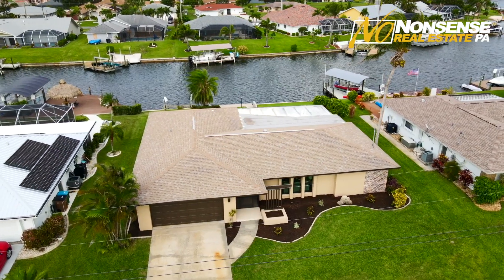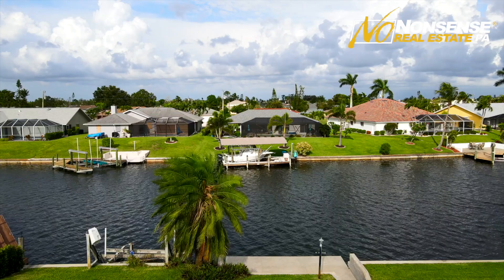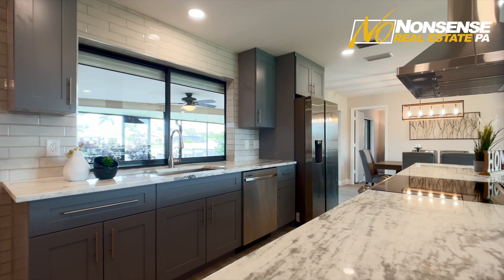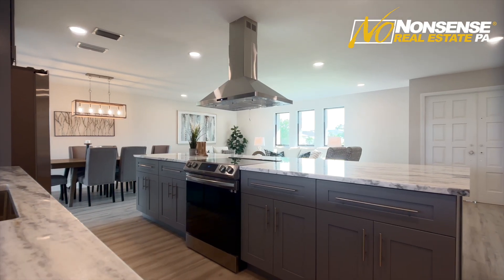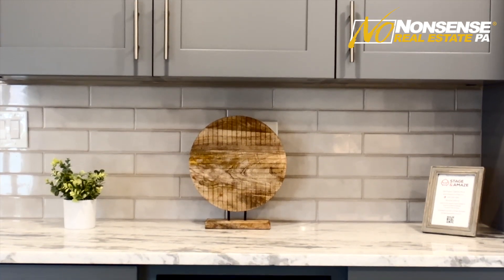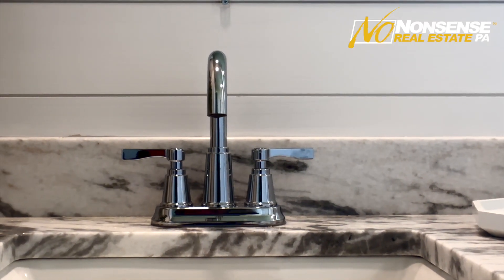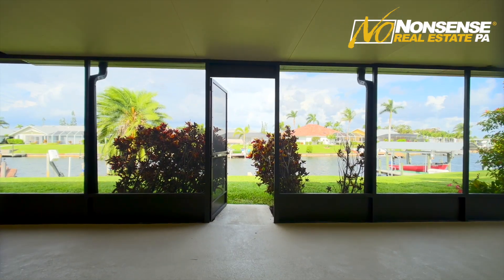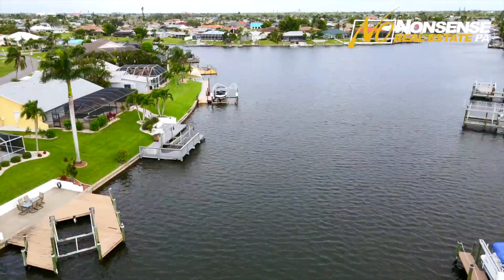Fully Renovated SE Cape Coral Gulf Access Waterfront Home offered below $600k at 1927 SE 10th Ave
New Renovation Listing Alert - 1927 SE 10th Ave, Cape Coral, Florida, which is our newest completed No Nonsense Real Estate Renovation of a SE Cape Coral Gulf Access Waterfront Home with 3 beds, 2 baths, just shy of 1700 sqft with a 2-car garage that underwent a $120K+ reno.  We just got the professional photos back and  lets just say they look incredible.   List price will be right at $600K, which is an incredible value considering if you attempted to re-create this level of renovation in current times, you are looking at $175K+

Highlights of the Reno include:

⭐️ New Hurricane Impact Windows
⭐️ New Hurricane Accordion Shutters for Sliders
⭐️ New Plumbing Re-Pipe
⭐️ New Wide Plank Vinyl Plank Floors thru out
⭐️ New Grey/Blue Shaker Cabinets/Vanities
⭐️ New Quartzite Counters
⭐️ New S/S Appliances
⭐️ New Gray Subway Tile Backsplashes
⭐️ New Custom Tiled Showers w/New Tub in Guest
⭐️ New Shiplap Walls in both Baths
⭐️ New Led Recess Lighting thru out
⭐️ New Fans, Fixtures, Sinks, Mirrors, Faucets,
⭐️ New Interior Doors & Door Hardware
⭐️ New 5 1/4" Baseboards

Home sits on a wide deep water access canal with quick access to open water in about 15 minutes, there is a cantilever boat dock with Electric & Water  & its centrally located just minutes to Mid Point Bridge and Downtown Cape Coral.

Home would be not only be a perfect primary home, but would be an ideal vacation rental with the level of renovation it has and being Gulf Access or a great 2nd home to escape those cold winter months.